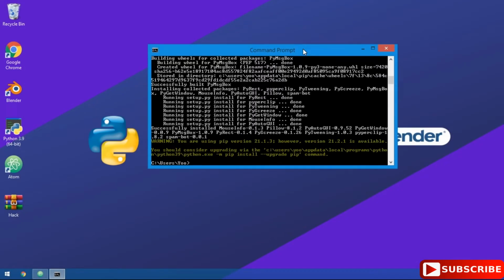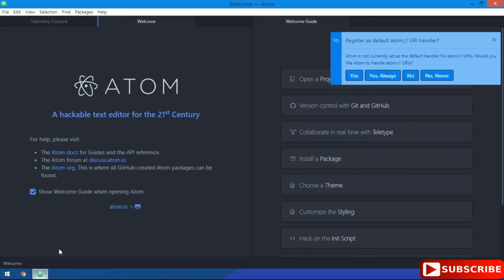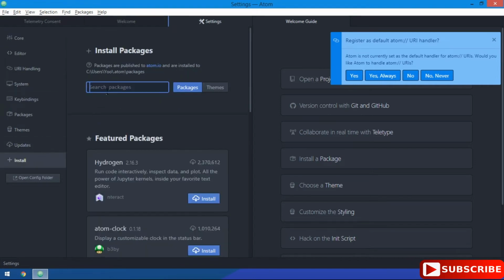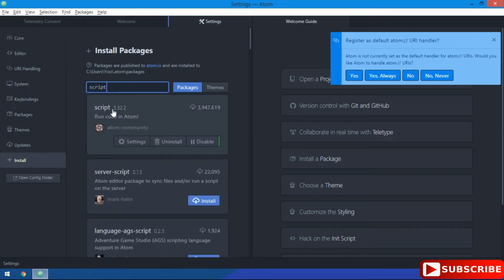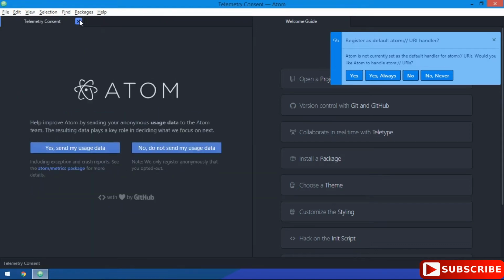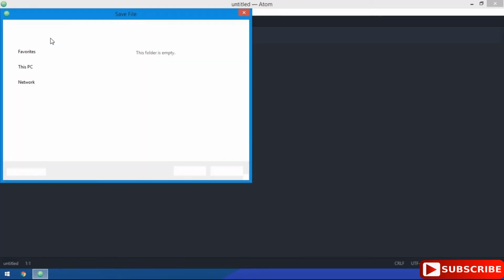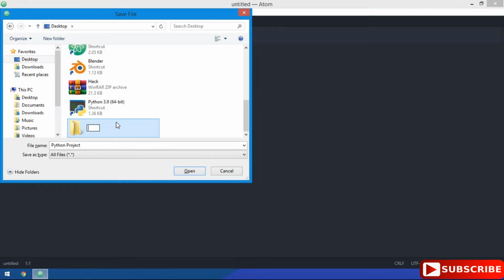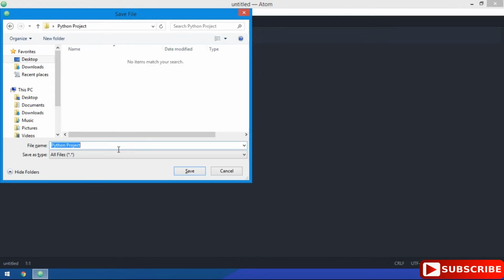How To Make Spam bot | Step By Step Tutorial | 3 Line Code | Python | Spam Everything | Yoo The Best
Welcome Guyz, In this video you will learn how to make a spam bot in just 3 lines of code , also I Apologies for my bad English :( If You like this video Give Thumbs up also Share and Don't forget to Subscribe :)

Source Code

          from spam_bot import ReadFile

          file = ReadFile("Hack.txt")

          file.spam()